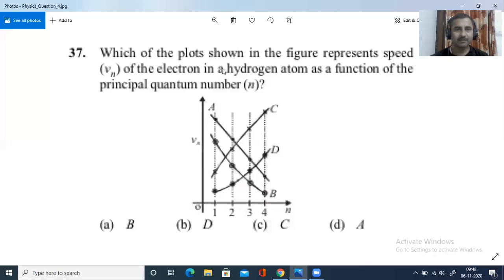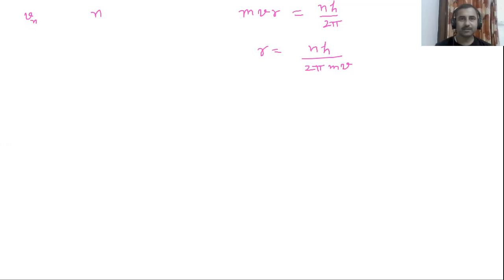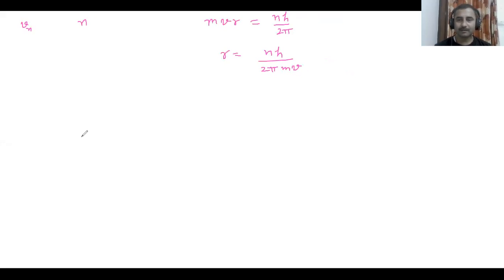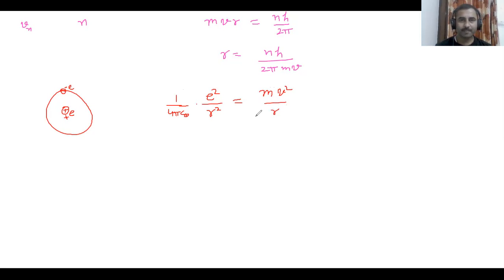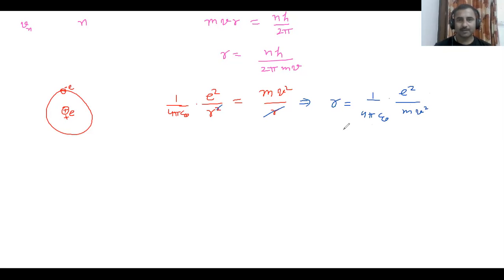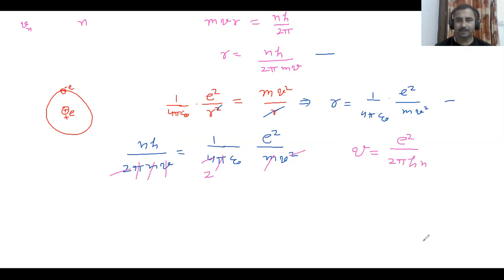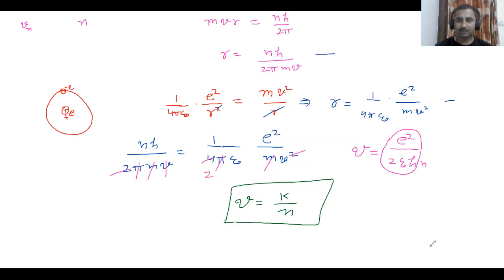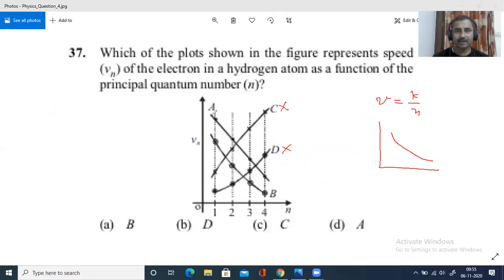JEE Main level Question from structure of atom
In this video we discussed the relationship of princple quantum number with the speed of electron moving around a Hydrogen nucleus.